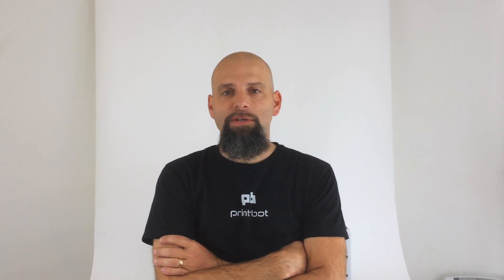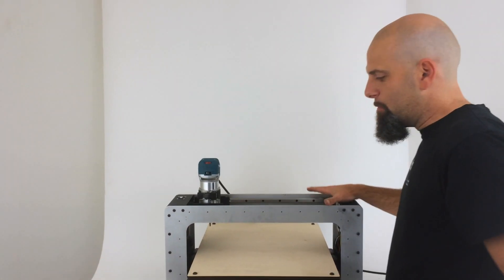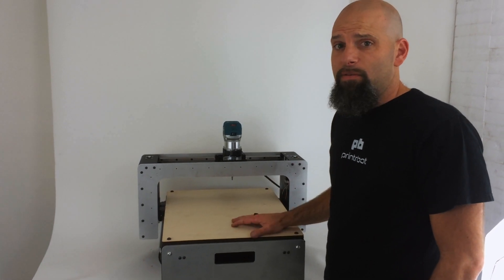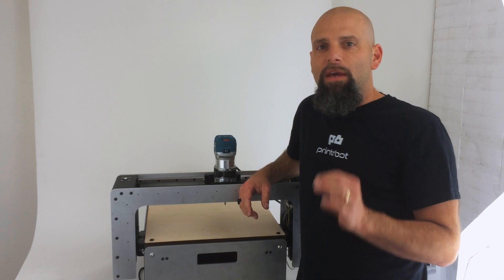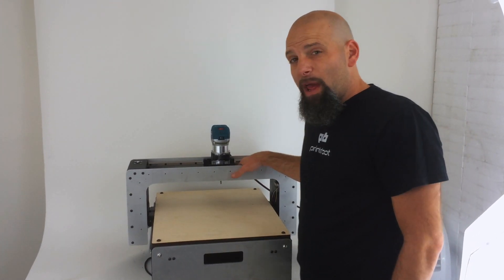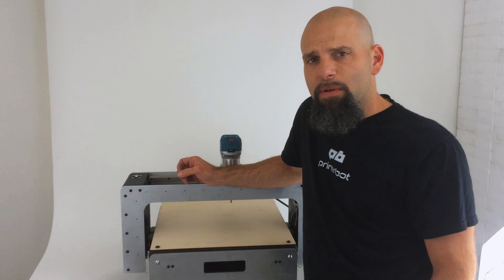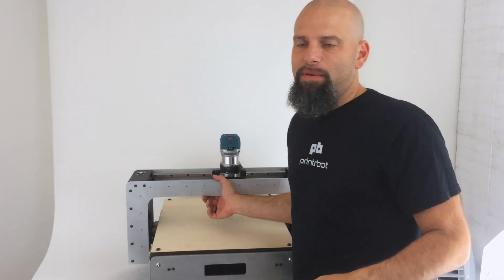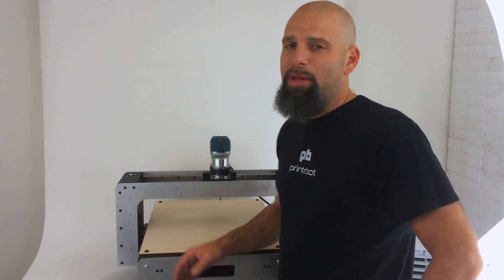CNC Beta 01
Introducing our Printrbot CNC Beta 01